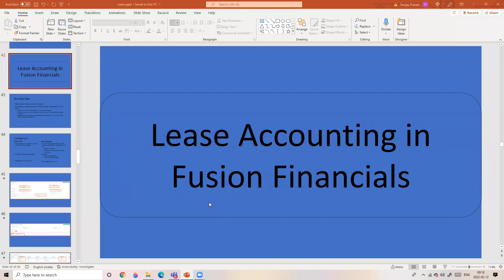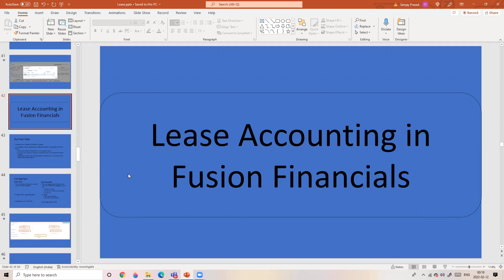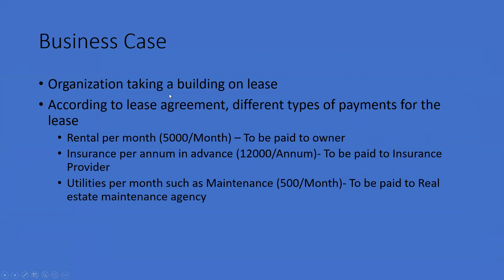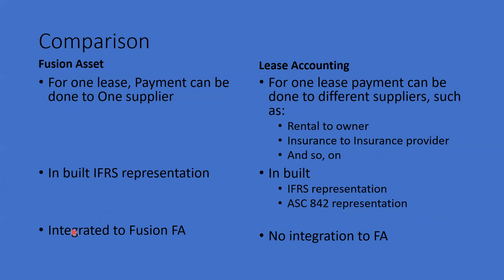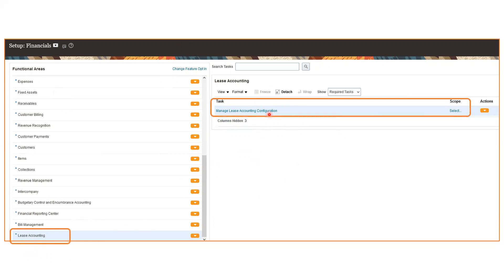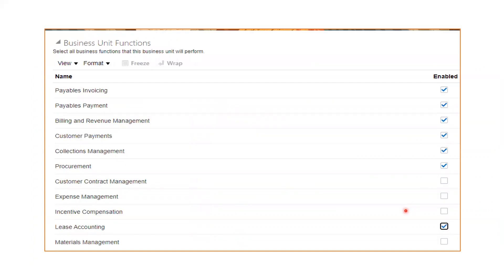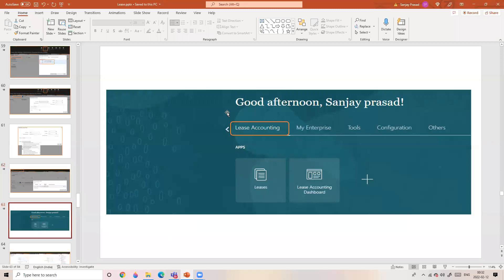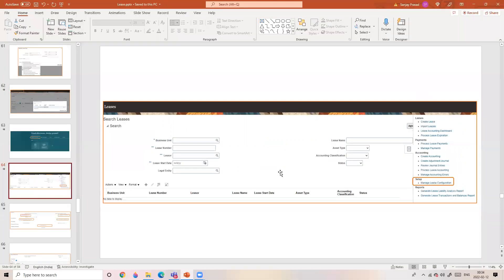Lease Accounting in Fusion Financials Video#1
Series of videos explains:
a) Difference between Lease Accounting and Finance Lease in Fusion FA in the context of Fusion Financials
b) How to enable Lease Accounting in Fusion Financials
c) Configuration
d) Transaction
e) Accounting